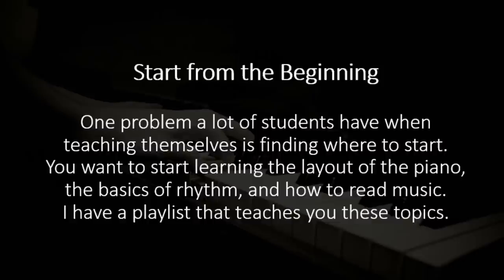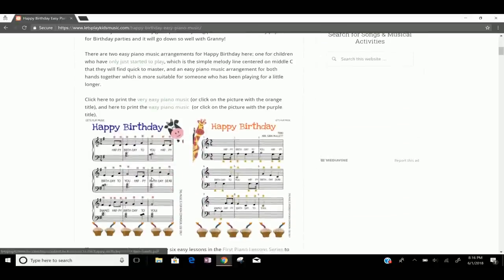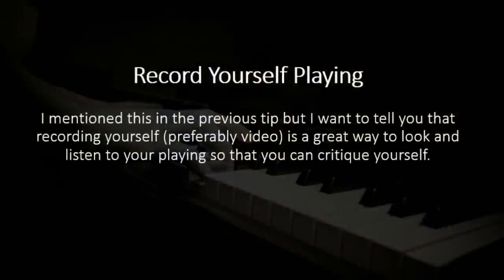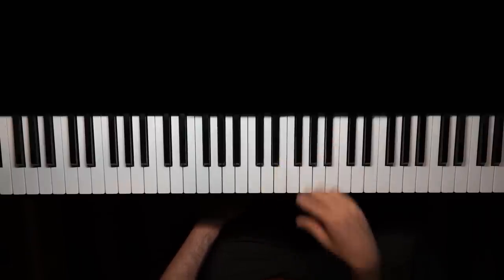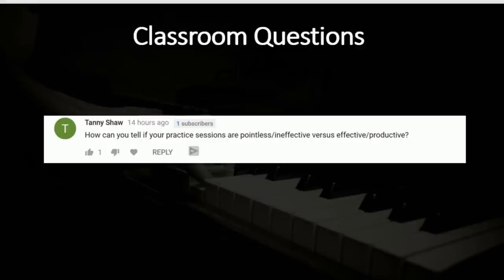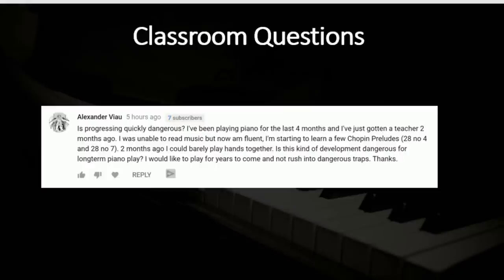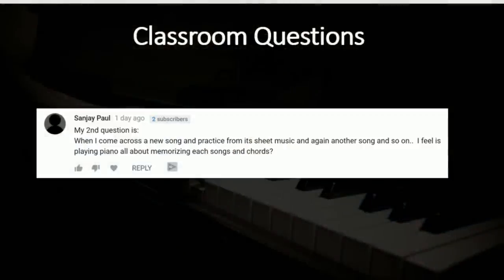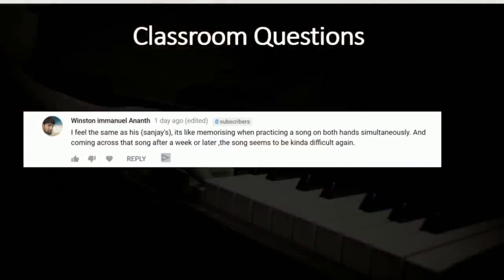How to Teach Yourself Piano Using YouTube and Online Resources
In today’s lesson, I am going to show you how to teach yourself piano using YouTube and online resources.  If you are looking to become a self taught piano player, then it is possible.  However, you should know that there are a few elements missing from learning piano online compared to with a teacher, but you can overcome some of those which I will show you in the lesson.   One thing I discuss in the lesson is that when self learning piano, you will want to record yourself so that you can keep track of your piano progress.

Also, if you are wanting to learn to play piano online for free, you will want to start at the right place.  I have a playlist which can help you with this.